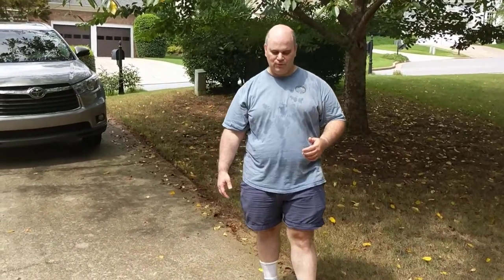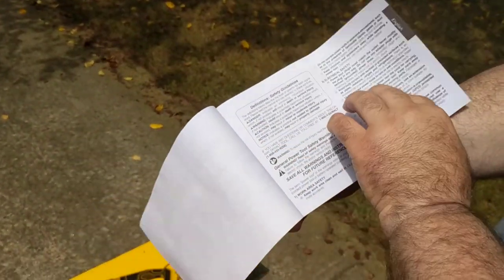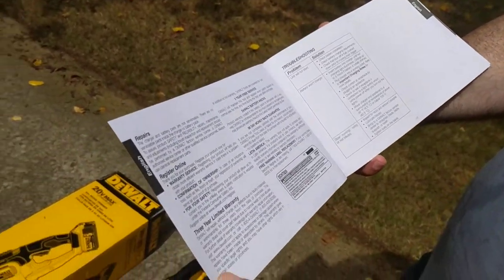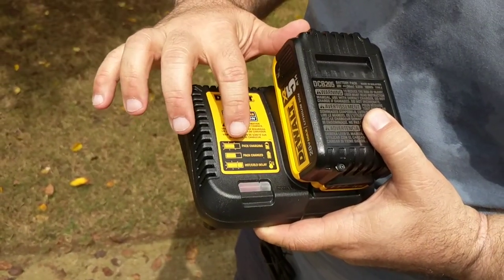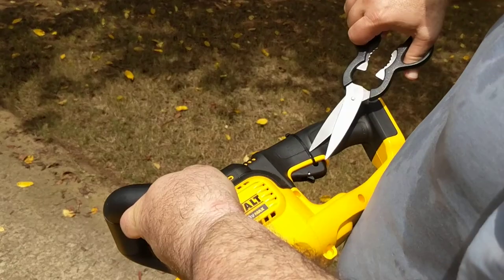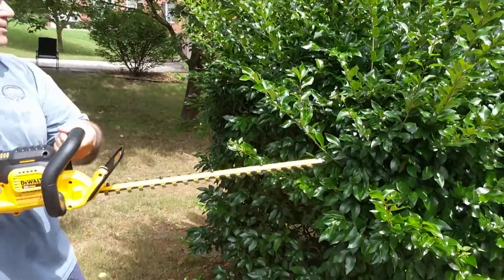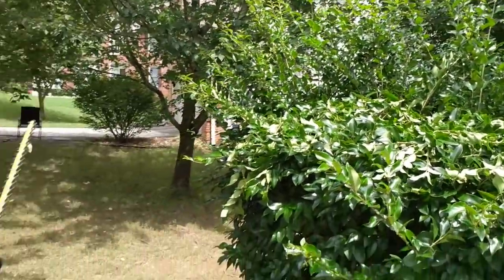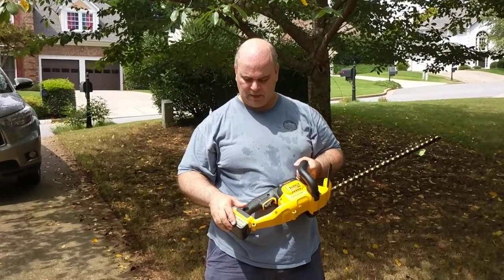Setup, First Impression, Review of the DeWalt 20v Max Hedge Trimmer DCHT820P1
Hedge Trimmer First impression and review.

Link to buy is